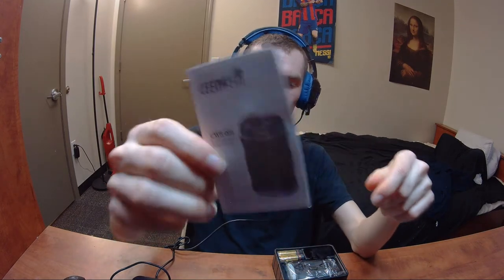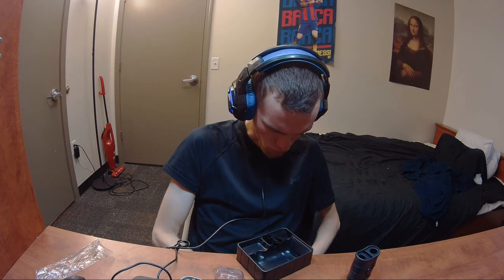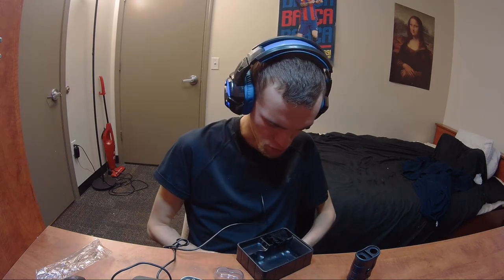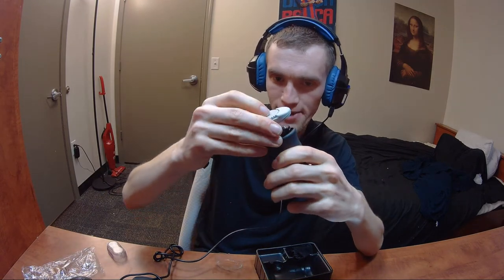Ceenwes CWS-004 Men's Battery Operated Travel Shaver Review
BUSSINESS INQUIRIES?

STUFF I USE TO MAKE VIDEOS:
↣Dell Inspiron 7559
↣Samsung Galaxy s7
↣WiMiUS L3 4K Camera
↣KDLINKS DX2 Full-HD 1080P Webcam
↣Samsung 24-Inch 720p LED TV
↣SADES Q6 USB Gaming Mouse
↣LETTON PC Gaming Headset
↣TaoTronics LED Desk Lamp
↣Anker 4-Port USB 3.0 Ultra Slim Data Hub
↣iXCC 10 Ft Extra Long Micro USB Cable

↣Camtasia Studio
↣Elgato Game Capture HD
↣Movavi Video Converter
↣Sony Vegas Pro